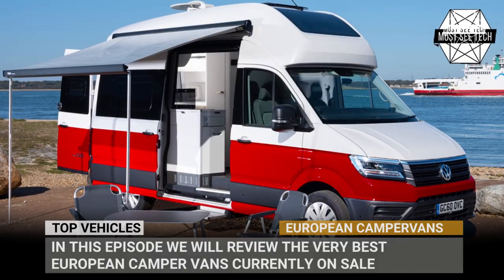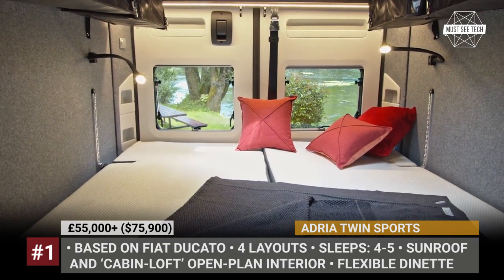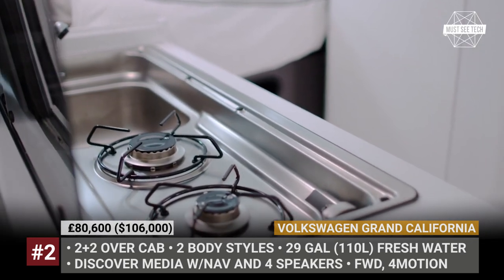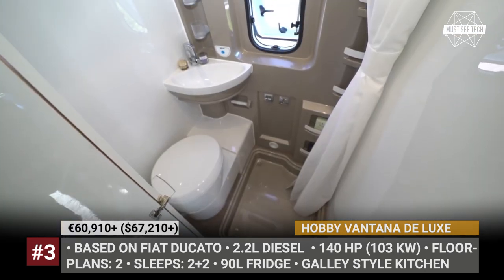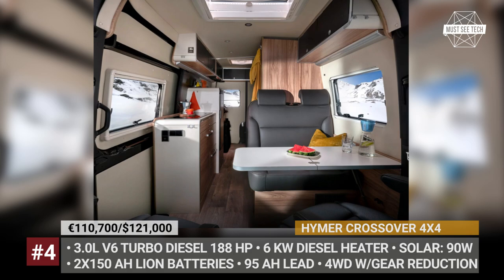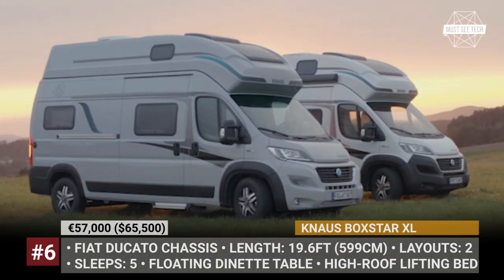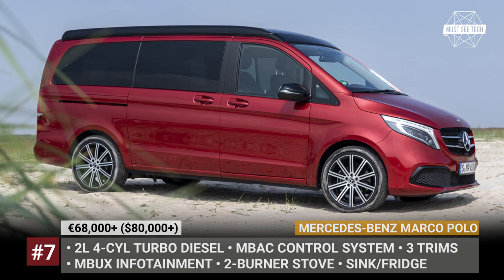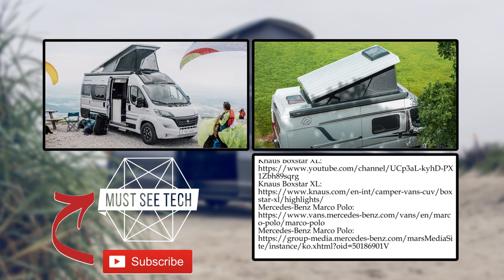Best Campervans from Europe You Wish You Could Buy in 2022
European market is famous for offering high-quality, stylish and versatile RVs at affordable prices. Today, we will be covering the best campervan models and manufactures, discussing their specs, features and underpinnings. We tried to remain as objective as possible, but naturally, this list reflects our own preferences and favorites. Do not hesitate to disagree and suggest your own contenders!

#1 Adria Twin Sports

Adria Twin Sports uses Fiat Ducato underpinnings, offers 4 floor plans, and gets a pop-up roof that sleeps 2.

#2 Volkswagen Grand California

Based on VW Crafter, Volkswagen Grand California offers 2 modifications that can accommodate up to 4 people and fit a fully functional wet bath.

#3 Hobby Vantana De Luxe

Hobby Vantana De Luxe is the top-tier model of the family that gets a more potent 140-hp diesel engine, rides on 16-inch alloy rims, and features an extra-wide HOBBY TOP panoramic roof.

#4 HYMER Grand Canyon S CrossOver

The most expensive and therefore most highly equipped Hymer van is called the Grand Canyon S CrossOver. It has outstanding offroading capabilities based on the Mercedes selectable 4ETS electronic all-wheel drive with a reduction gear.

#5 Affinity Campervan

Entering the European campervan market is a risky endeavor, so Polish Affinity RV spent considerable effort on design and development of their first campervan model.

#6 Knaus Boxstar XL

Knaus Boxstar XL is the company’s flagship camper van that is equipped with a cabover bed and is capable of sleeping 5 people.

#7 Mercedes-Benz Marco Polo

Marco Polo is compact, but nevertheless super luxurious like any other Mercedes-Benz vehicle. Westfalia specialists are responsible for the conversions and they turn this van into a 4-people sleeper with a pop-up roof and a micro kitchen.